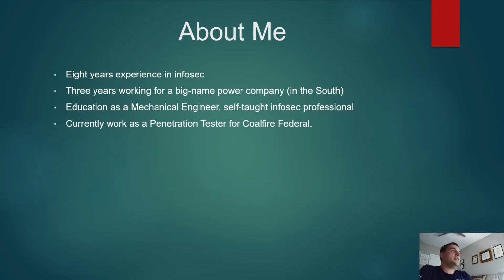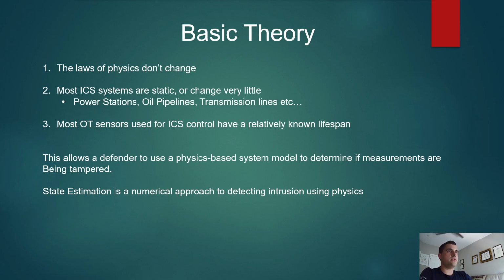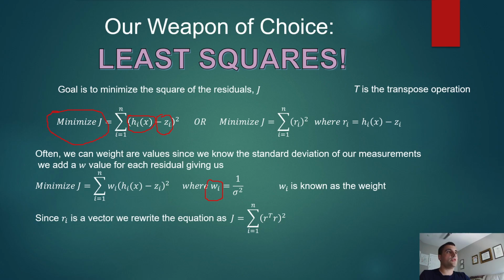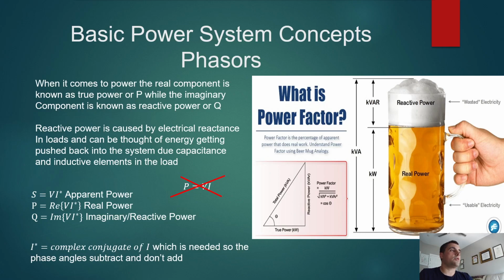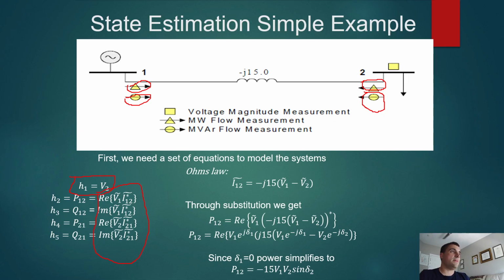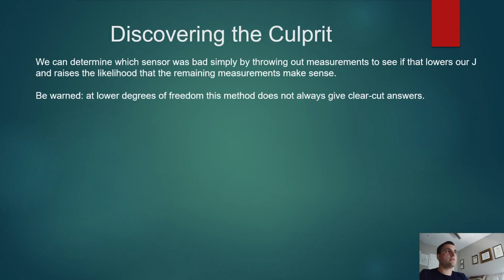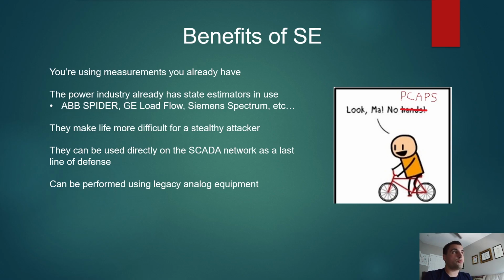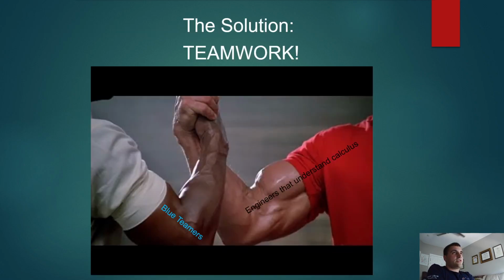Detecting Attackers Using Your Own Sensors with State Estimation (Stefan Stephenson-Moe - Coalfire)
As OT technologies like PLCs and RTU become smarter and more capable of running standard operating systems, the concern of malware infecting OT technologies has become more of a realistic threat. In cases like Stuxnet where the attacker wishes to cause damage to a system while keeping the user unaware it must do so by modifying sensor data that would alert the user to a change in the system. State estimation is a technique used in the Power Industry to detect when sensors are providing garbage data. In this talk I plan to explain how state estimation works and how it can be applied as a technique for detecting an attacker attempting to manipulate sensor data for nefarious purposes.